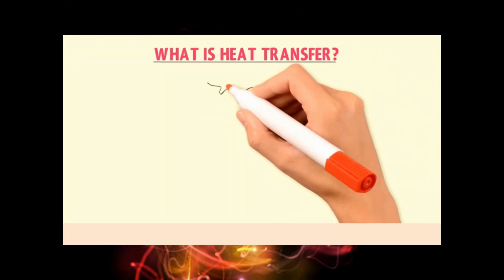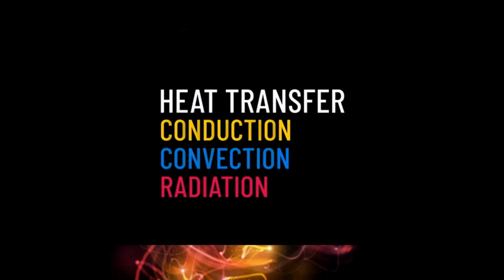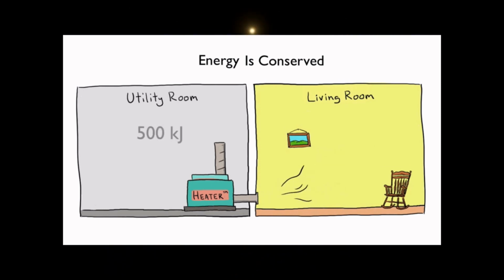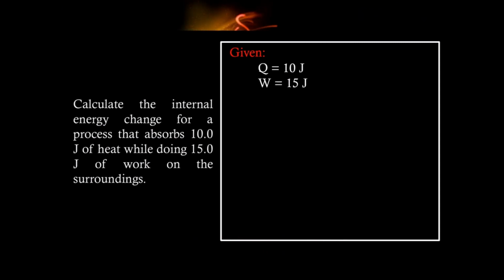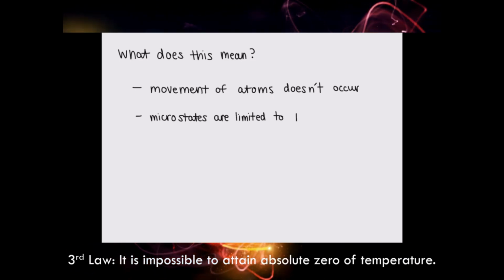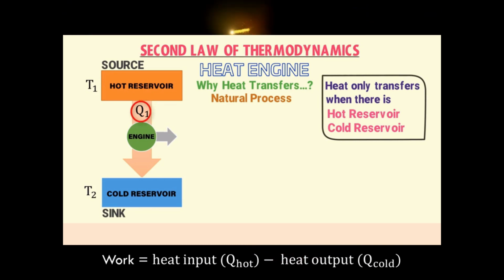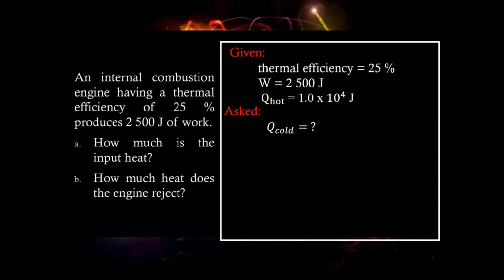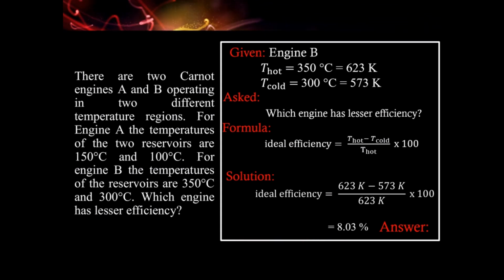Heat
Heat transfer │Law of Thermodynamics │ Heat Engine